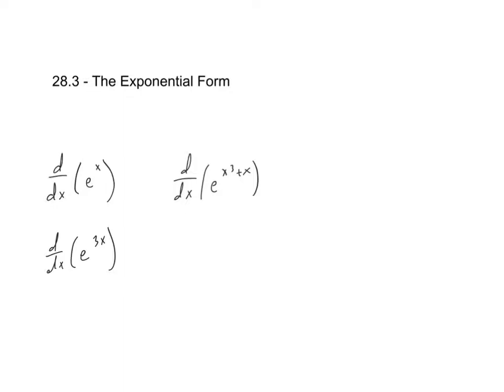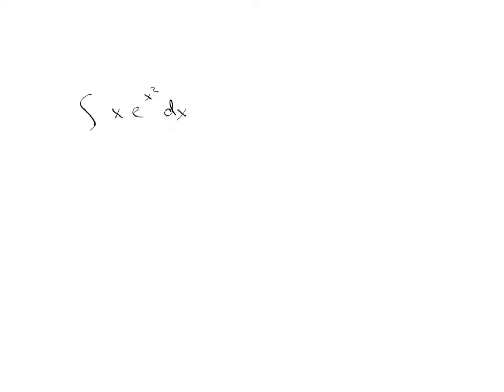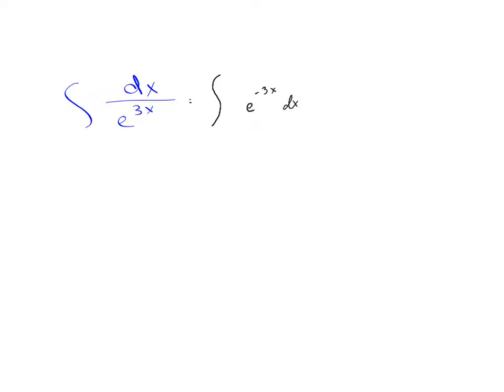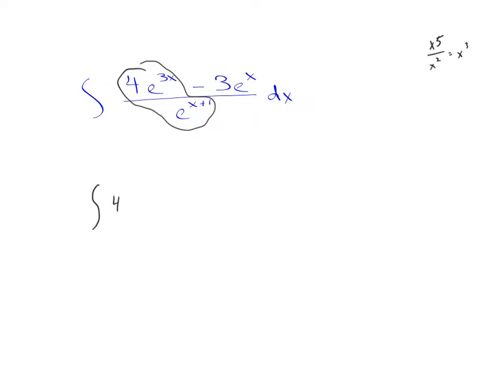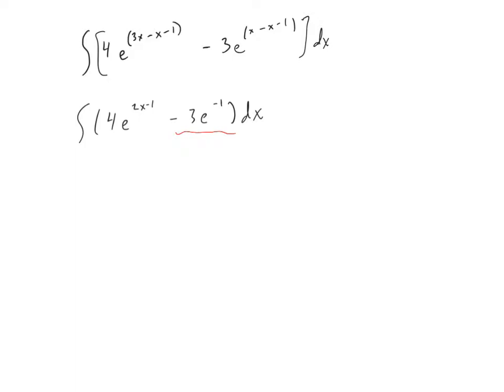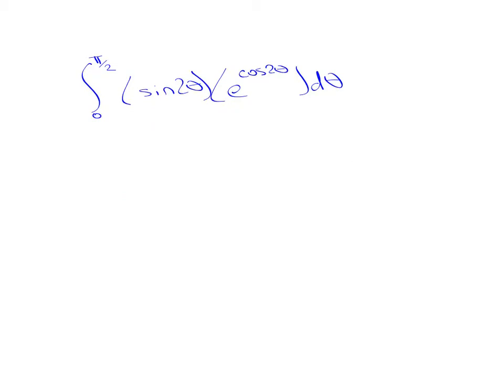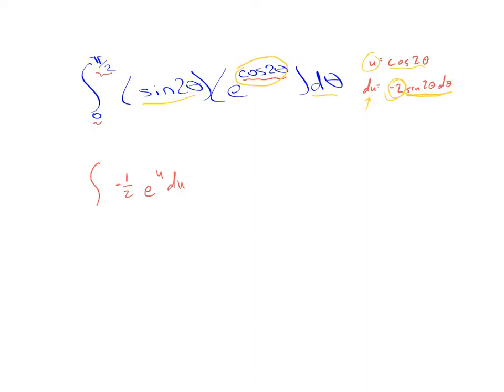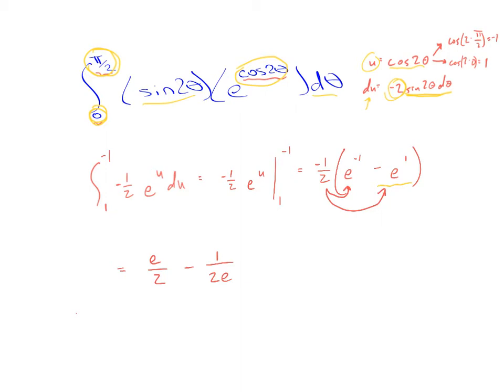28.3 - The Exponential Form